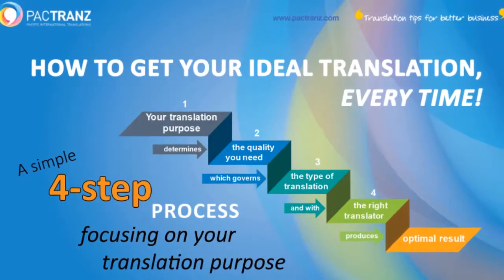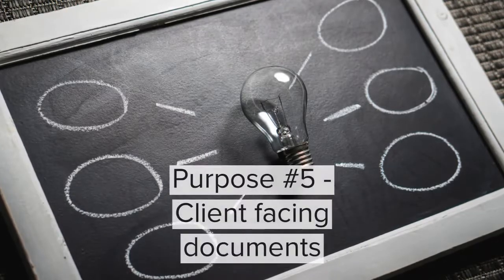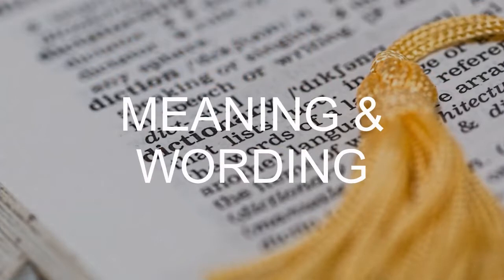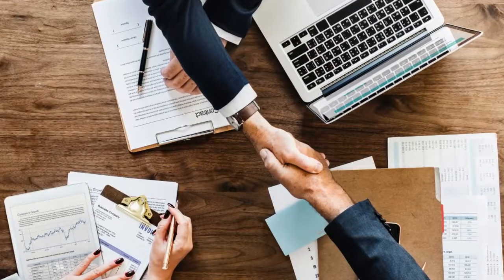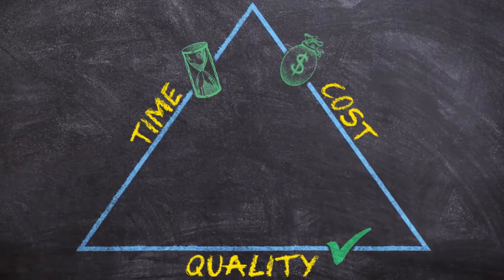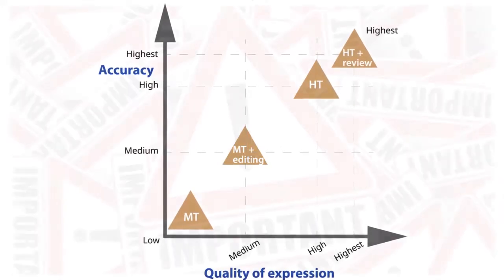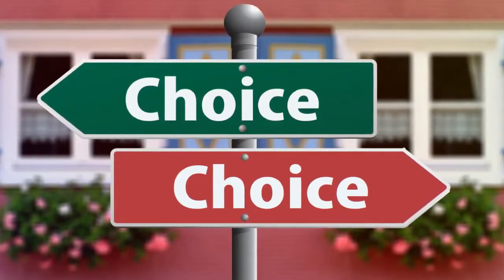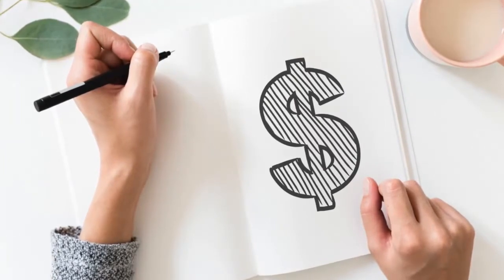How to use your translation purpose to get an ideal translation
This video identifies the 6 main purposes for getting a translation in business and shows you how to get your ideal translation for each.
The trick is a simple 4-step process:
1. Identify your translation purpose
2. Understand the translation quality that purpose requires
3. Match that to the correct type of translation
4. Select the right translator for the job
Underlying this process is the observation that different translation purposes imply different minimum translation quality needs.
For example, if your purpose is just to understand what a text says, some minor inaccuracies or less than perfect wording should be fine. Conversely, that wouldn’t be acceptable for your business-critical or client-facing documents.
As it turns out, the six main business translation purposes match up rather neatly with the 4 main types of translation used in business.
So there’s a specific type or method of translation ideally suited to each purpose.
Understanding this lets you get your ideal translation – the quality level you need at the most economical price and with the fastest turnaround time.
What’s not to like about that!
This video is a shortened version of our more comprehensive blog article. This has greater detail and an excellent free summary of the process you can download and keep for reference.